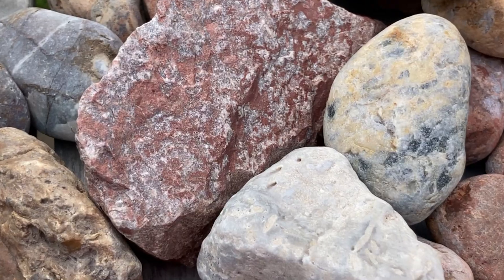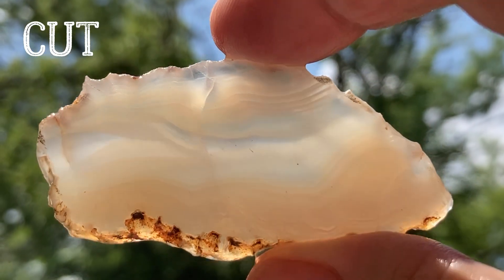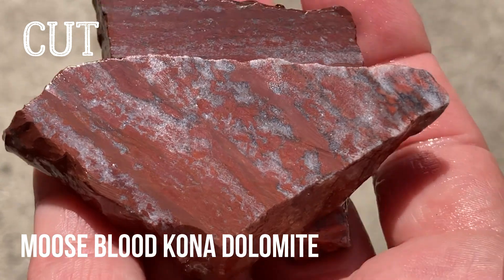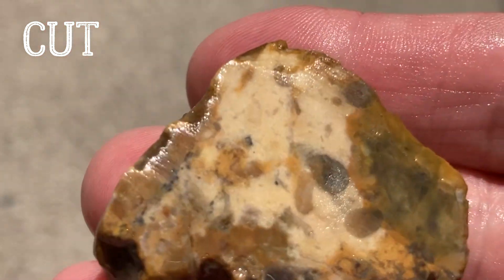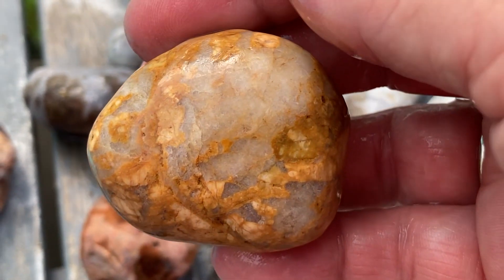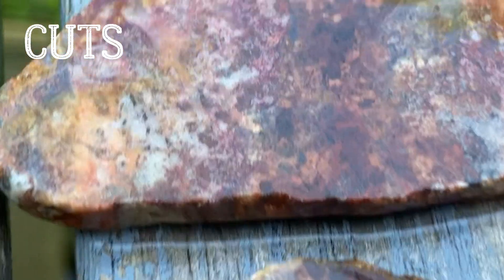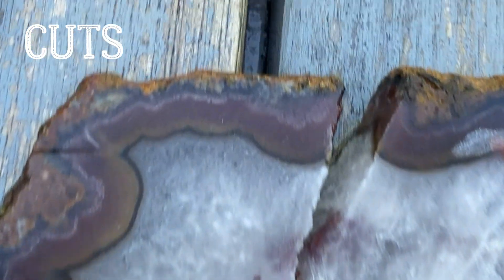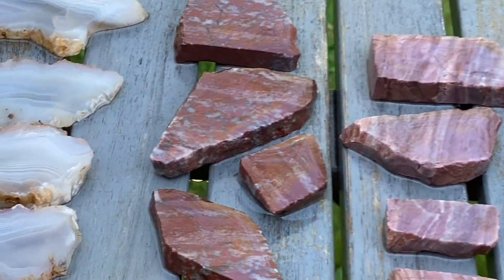AMAZING Rock Saw Cuts 'RARE Moose Blood Kona Dolomite' Agates & Thunder Eggs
On this day I cut many rocks. The rare Moose Blood Kona Dolomite, Pink Kona Dolomite, Thunder Eggs, Agates and many more. I had fun seeing the inside of many different rocks either bought or found.